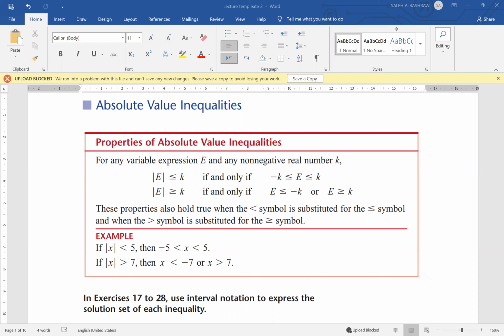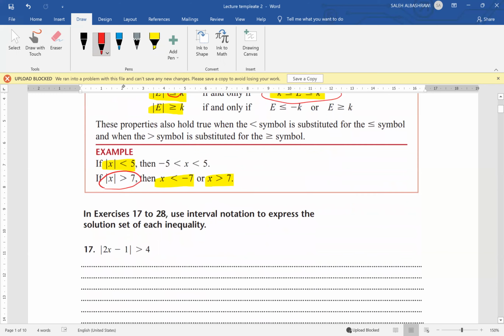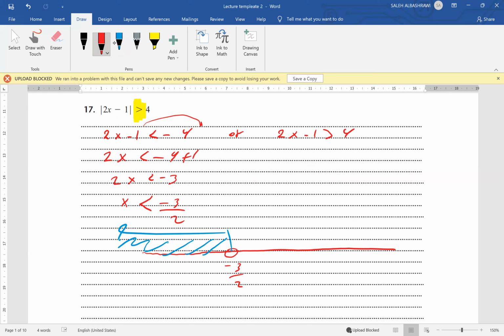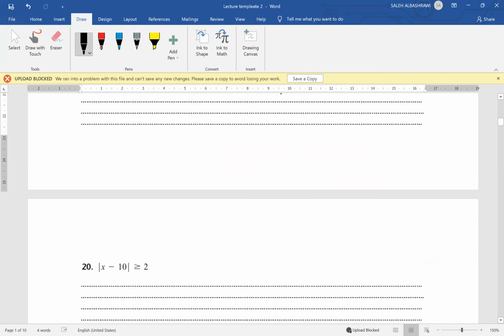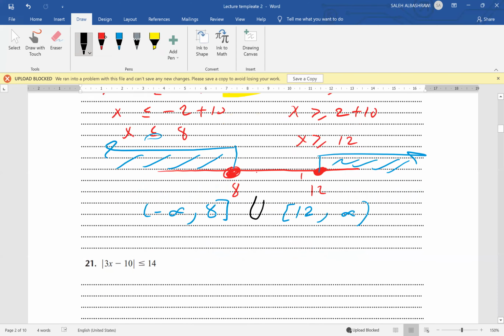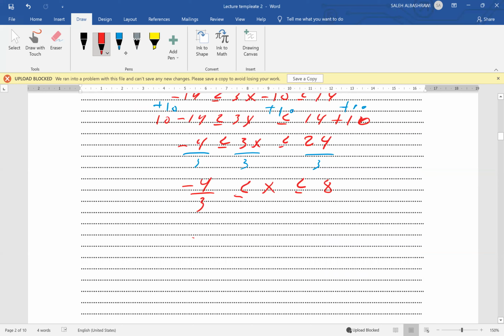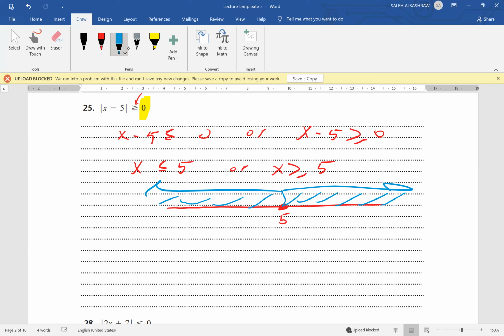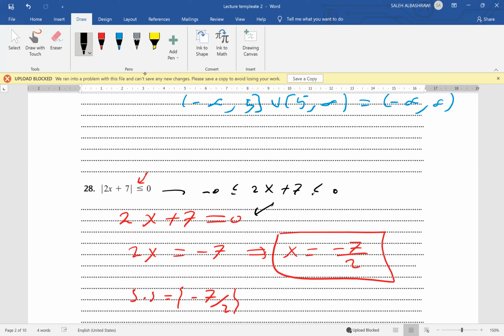Inequalities Part 3